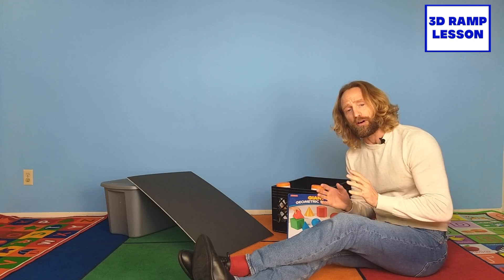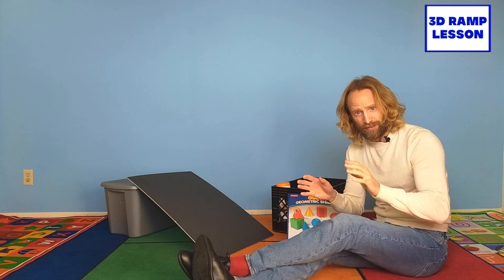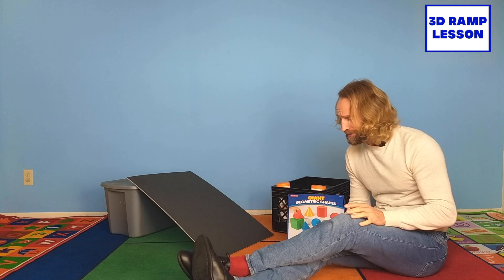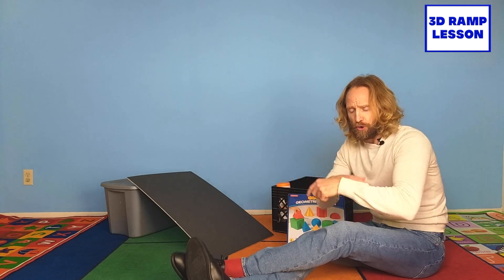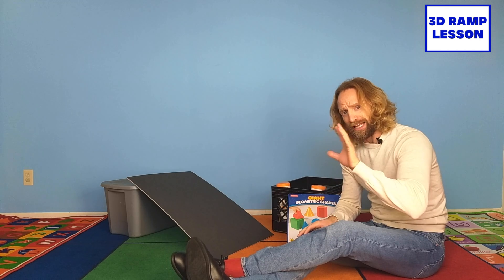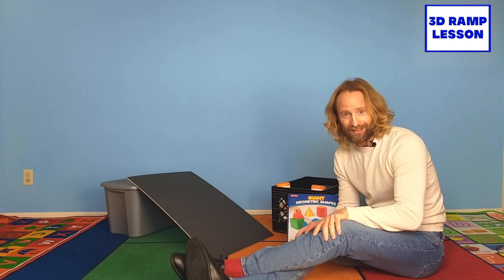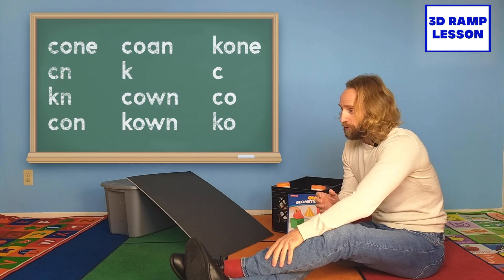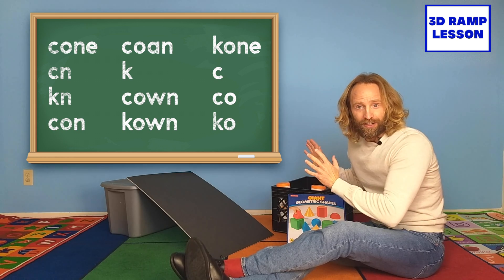3d Shape Ramp Activity, 3d Shape Lesson, Total Physical Response, Hands On Learning, ESL Teaching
This 3d shape lesson engages students through: total physical response, hands on learning, and peer modeling which are all great esl teaching strategies.  The rotating cube, pyramid, sphere, cone, cylinder, and rectangular prism are great visual aides that make the 3d shapes appear 3d and not like 2d shapes.

This is a 3d shape activity for kindergarten.  It utilizes Total Physical Response (TPR) and Hands On Learning.  These along with the embedded peer modeling are great ESL teaching strategies.  Practice 3d shapes and their names.  Lesson for 3d geometric figures.  Good video for identifying 3d shapes.  Helps students define solid shapes.  A 3d shape song is a good hook or transitional piece for the lesson, but this activity gives the kids real world reps with the actual 3d shapes.  Plus a 3d shape on a 2d surface is very hard for kids to comprehend.  That’s why we show the 3d shape rotating, so the kids visually see its solid nature.  This activity is suitable for transitional kindergarten, kindergarten, first grade, or even preschool.  This is 3d shapes for first grade.

Steve Brostowitz (Mr. B.) is an actual teacher at an actual school.  He is proud to state that he is an inclusion specialist for all children, regardless of how much impact their disability has.  He co teaches as the special education teacher in kindergarten and first grade to help facilitate FULL inclusion, all day every day, in the general education classroom.